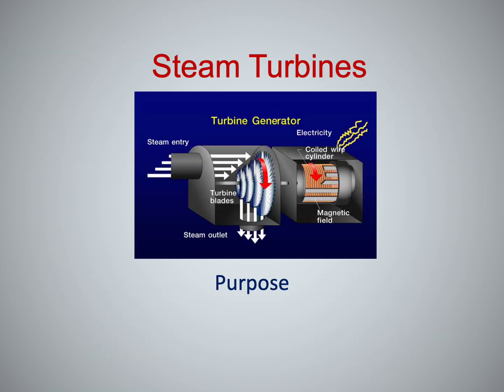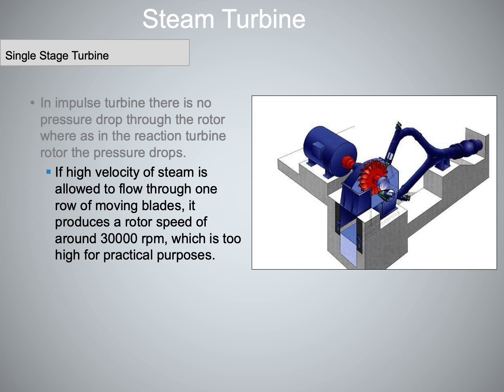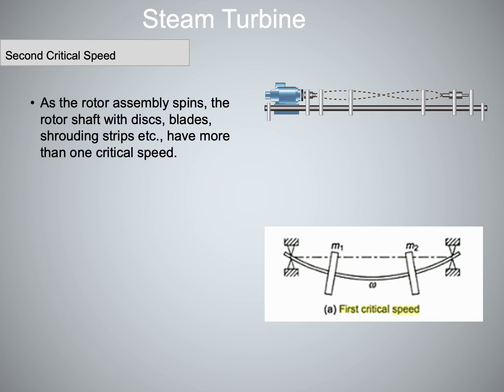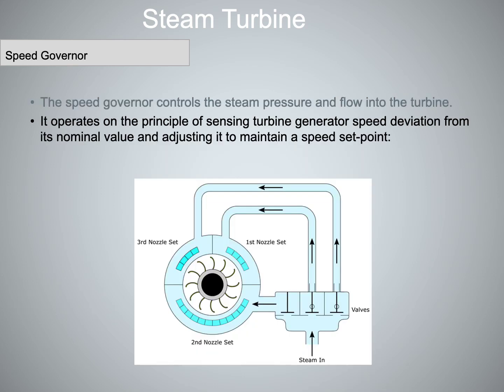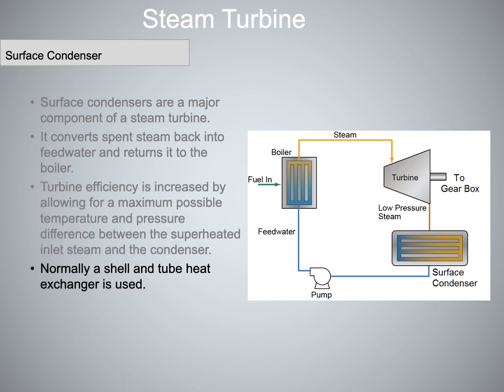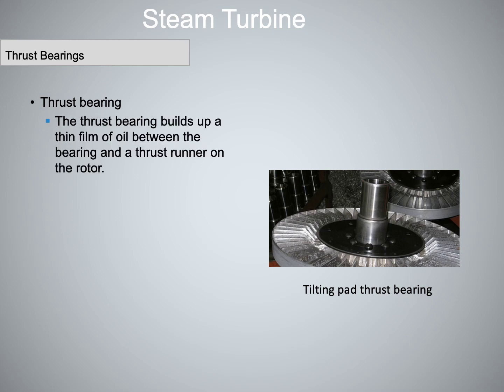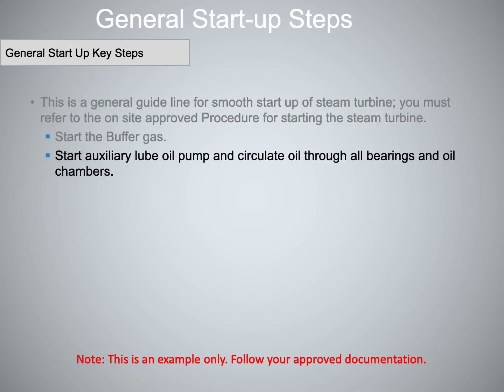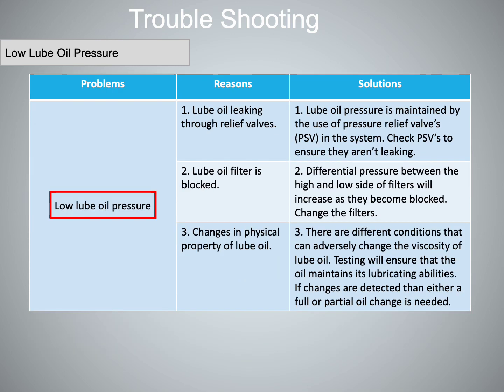Steam turbines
Steam Turbine Basics